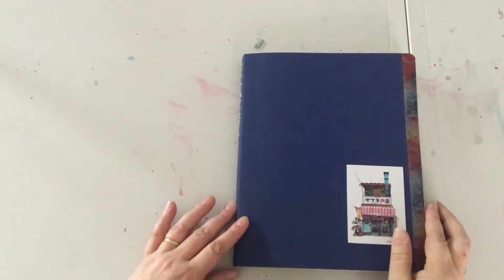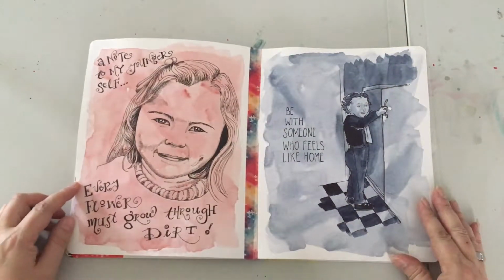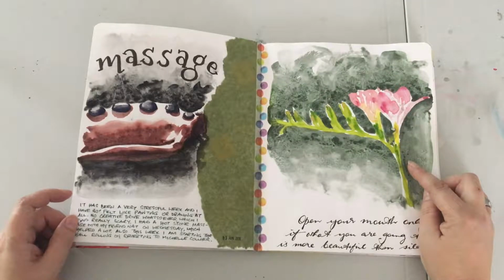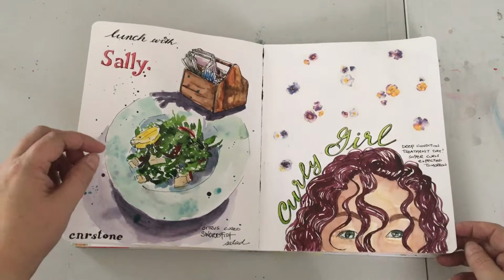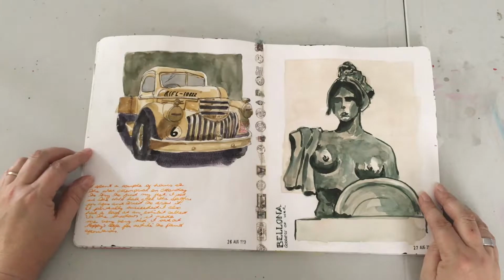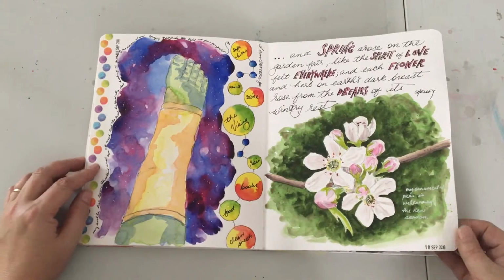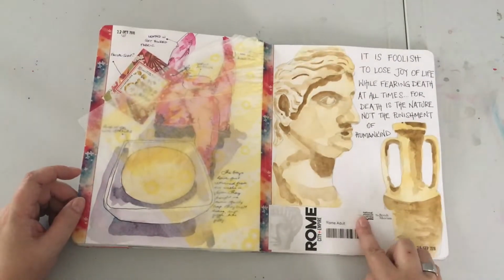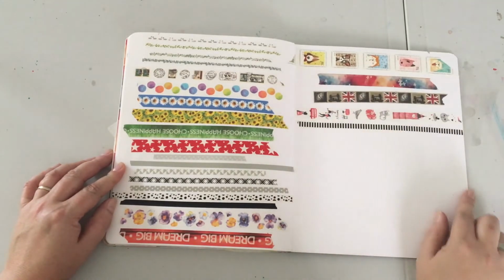Sketchbook Flipthrough April October 2018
My first attempt at a flipthrough with commentary. Please excuse the moments of mumbling .. it's a bit of a mess, but I have to start somewhere right? :)